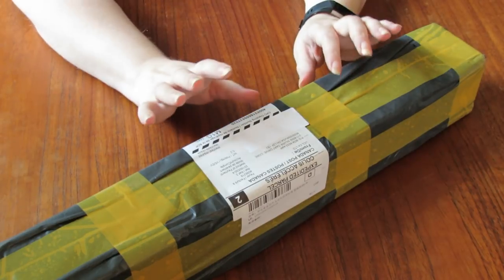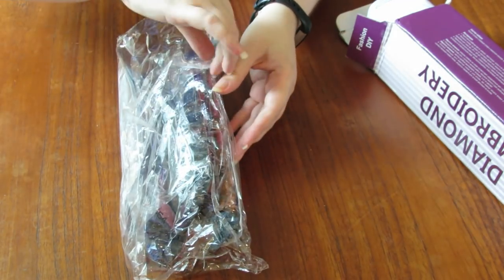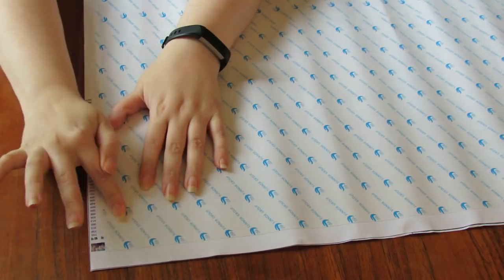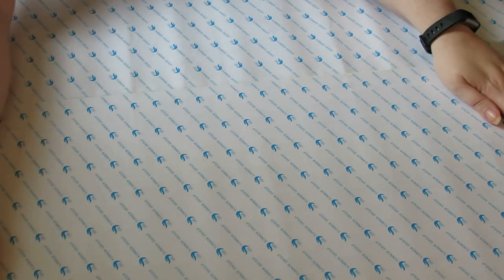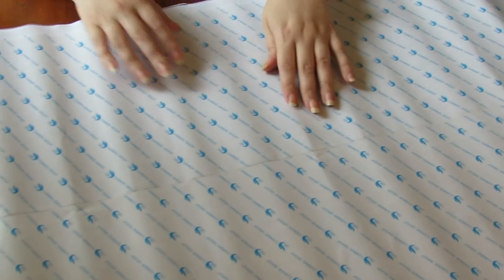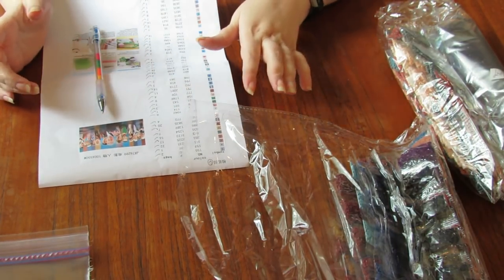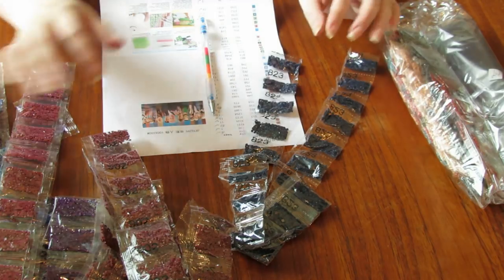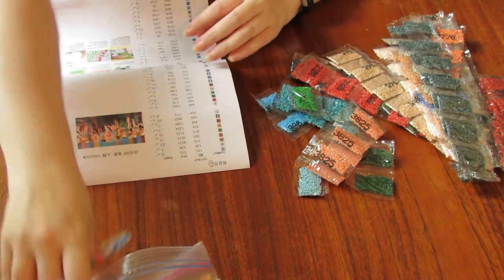Diamond Painting Unboxing - Ali Express - RealShining Official Store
I love Doctor Who, and my husband loves Doctor Who, so when I saw this kit I just had to have it! I am so happy the package was absolutely perfect. I can't wait to see how this turns out. I definitely recommend this store, and I will be buying from them again.

RealShining Official Store (Ali Express):

Specific Order (Husband No Clicky!):

Video made using the following:
Camera: Canon PowerShot SX40 HS

I highly recommend the YouTube Starter Kit to new creators. Get access to the YouTube Starter Kit here: